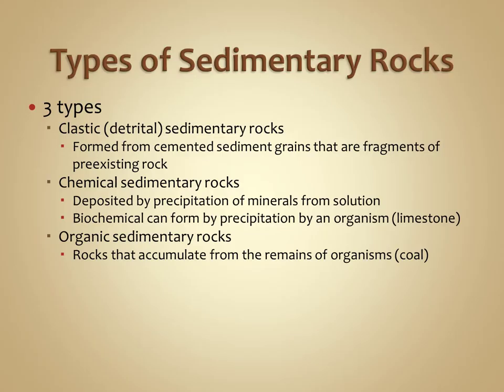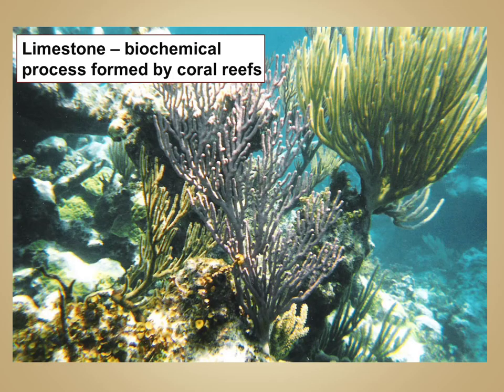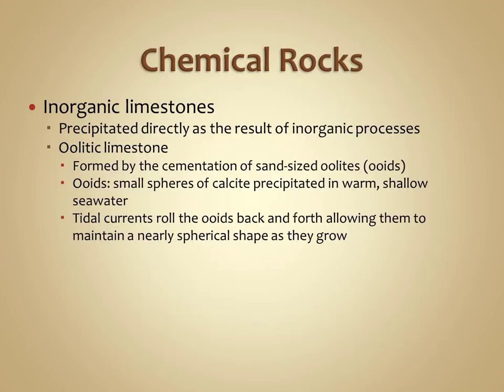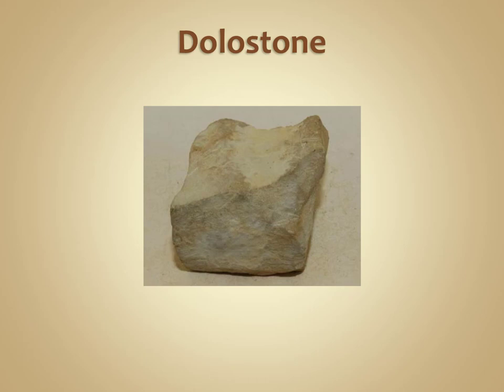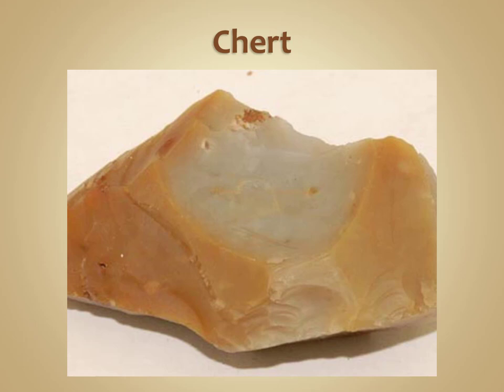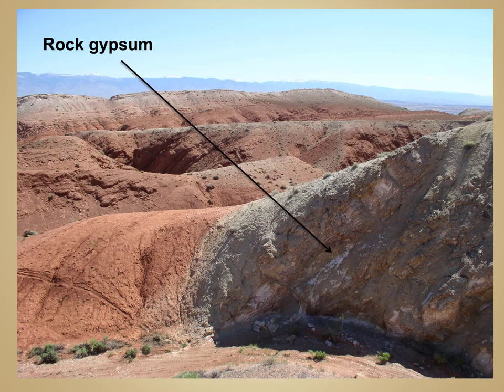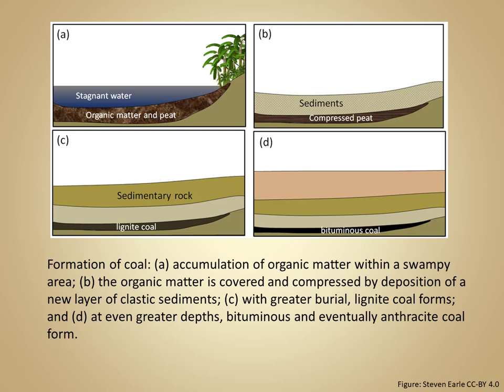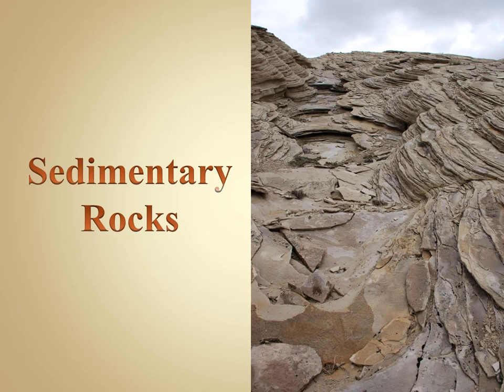Sedimentary Rocks: Chemical Rocks